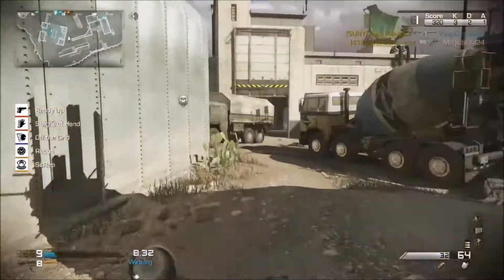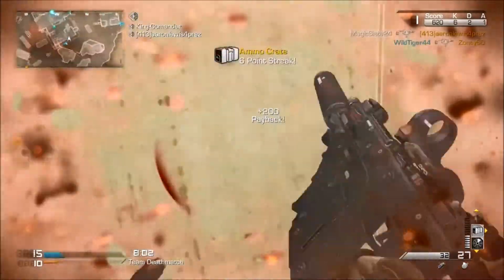Call of Duty Ghosts - PS4 Gameplay with Commentary - HD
Call of Duty Ghosts PS4 HD Gameplay!

My final score:
26k-6d

Things I mention:
Ghosts multiplayer, singleplayer, favorite guns, maps, etc.
PS4 short review.
Black Hawk Down (good times... :D).
Killzone Shadow Fall